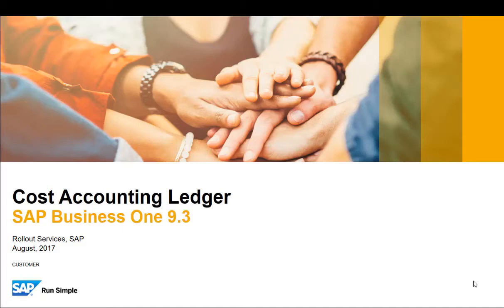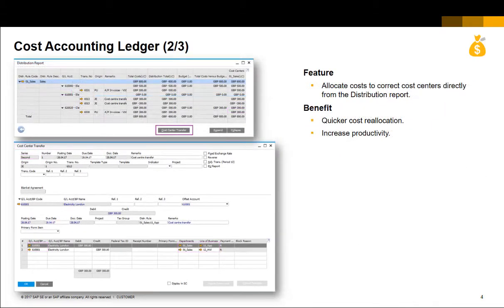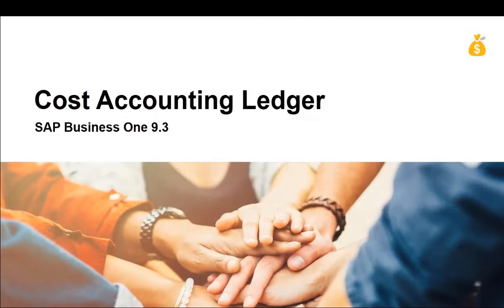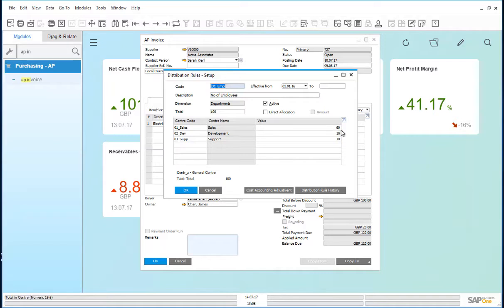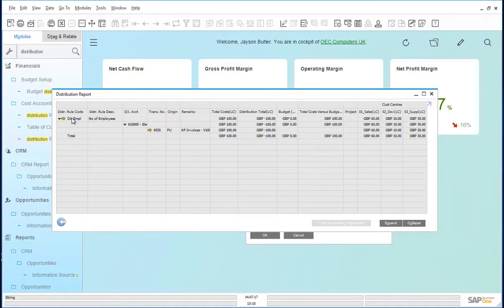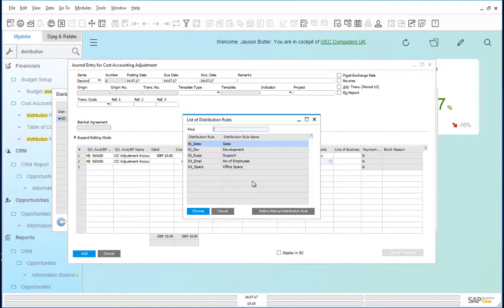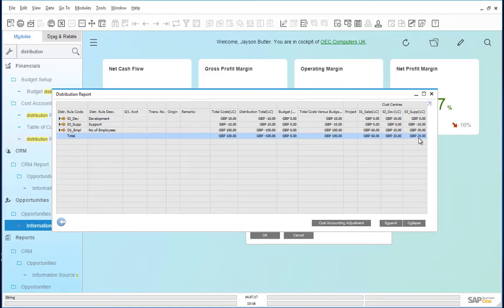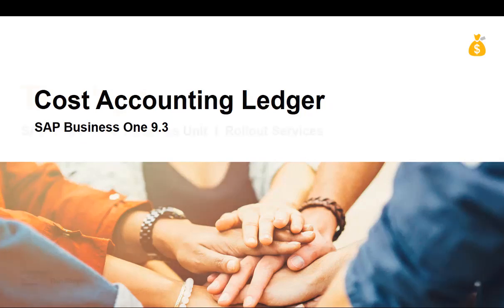COST ACCOUNTING IN SAP BUSINESS ONE 9.3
In the demonstration you will see the Cost Accounting ledger feature in SAP Business One Version 9.3.

COST ACCOUNTING LEDGER (1/3)
FEATURES:
• Maintain separate numbering series marked as “Cost Accounting Adjustment Only”,
• New transaction called “Cost Center Transfer” for allocating costs between cost centers.
• Flag for “Cost Accounting Adjustment Only” restricts use of the account to cost accounting transactions.
BENEFIT
• Better management of costs to cost centers.
• Audit trail can be maintained by department based on dedicated numbering series.

COST ACCOUNTING LEDGER (2/3)
FEATURE:
• Allocate costs to correct cost centers directly from the distribution report.
BENEFIT:
• Quicker cost re-allocation
• Increase productivity

COST ACCOUNTING LEDGER (3/3)
FEATURE:
• Set up default series and default GL account to automatically populate cost accounting adjustment transactions.
• Journal voucher adapted to cater for cost accounting adjustment transactions.
BENEFIT:
• Journal vouchers aligned with journal entry functionality.

In this video following features:
1. AP invoice
2. Distribution Rules – setup
3. Distribution report
4. Distribution report – selection criteria
5. Journal entry for cost accounting adjustment
6. List of distribution rules
7. Chart of accounts
8. G/L account details
9. Journal vouchers
10. Voucher entry for cost accounting adjustment